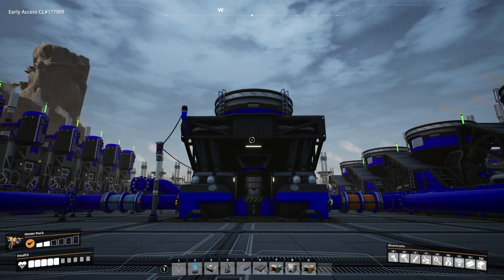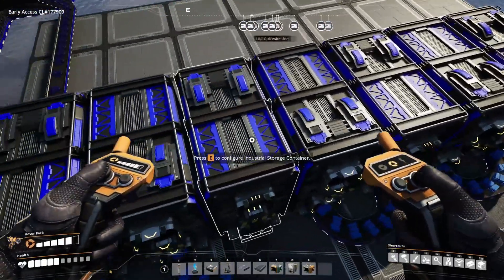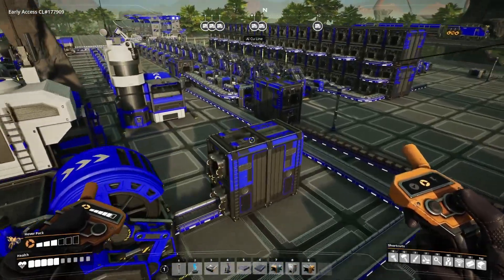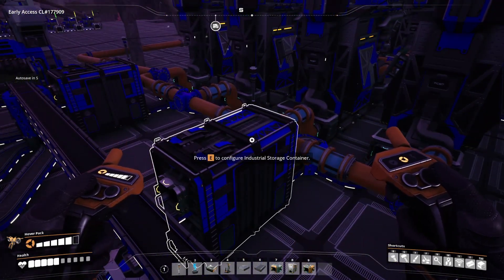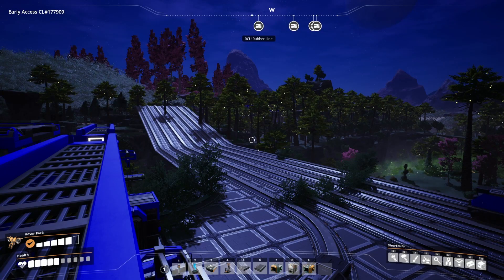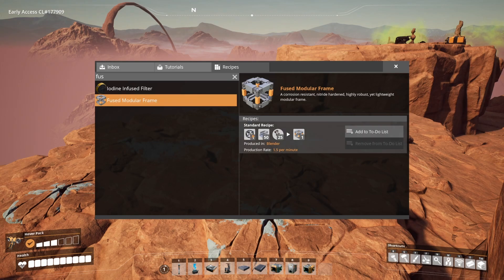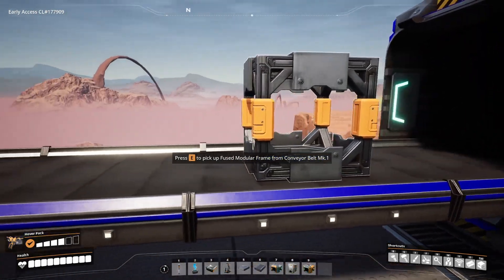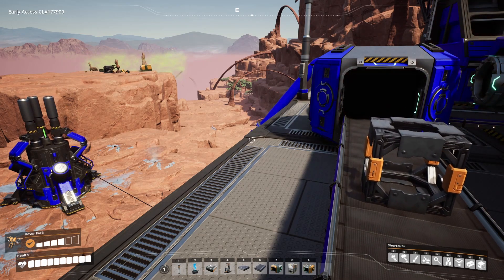Satisfactory S01 E37, Updating to Update 5, Quick and dirty build for Fused Modular Frames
We'll be building factories and exploring planet MASSAGE-2(AB)b in the game Satisfactory which was created by Coffee Stain Studios, Enjoy your time here!
UPDATE 5